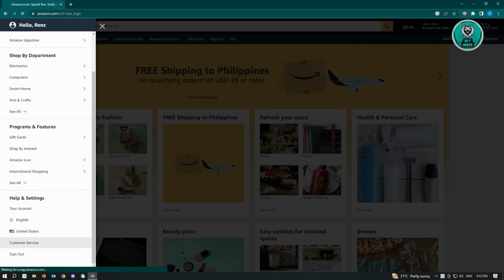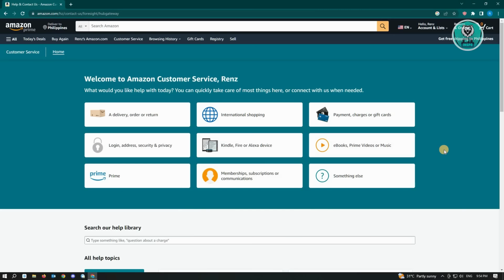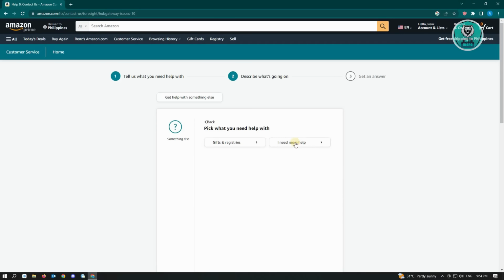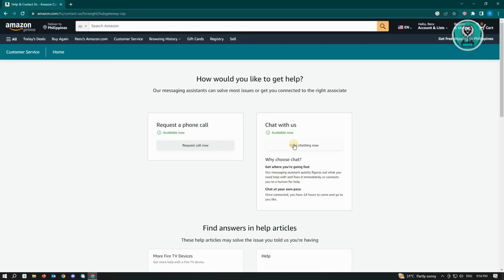How To Fix Amazon Account On Hold (2025)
If you want to be able to fix amazon account on hold then this video will be perfect for you!